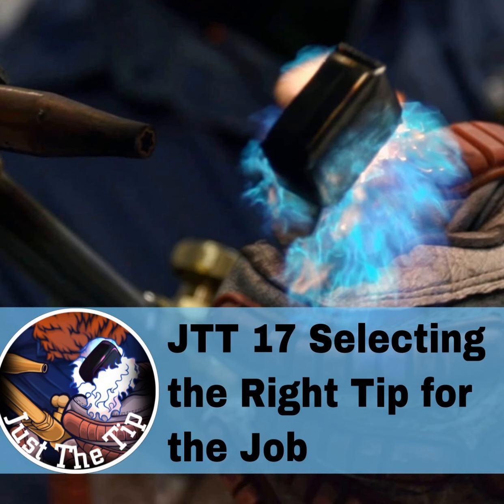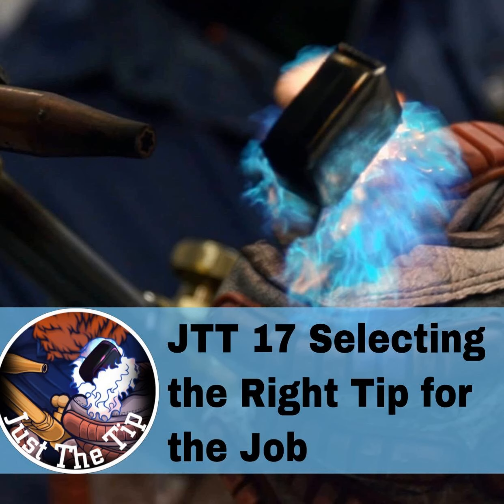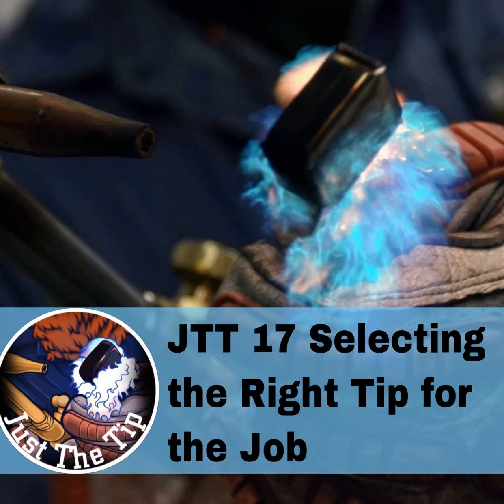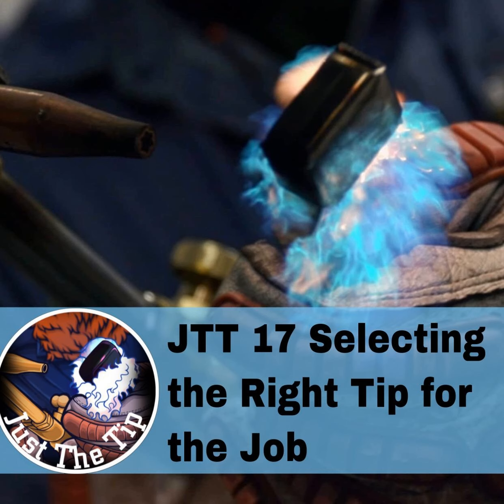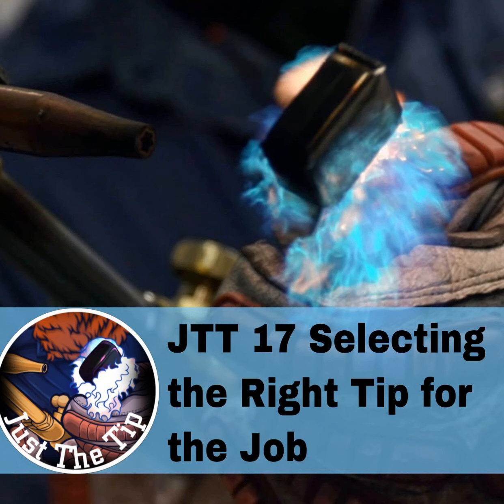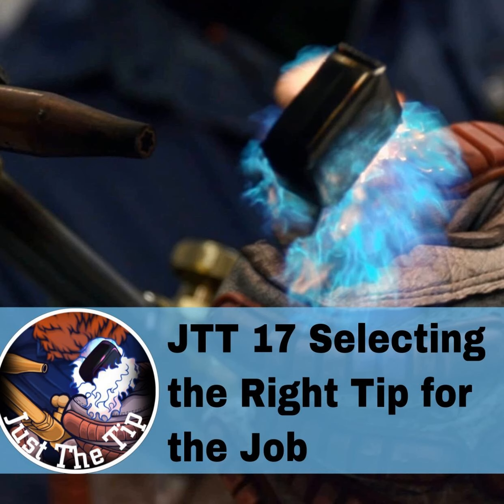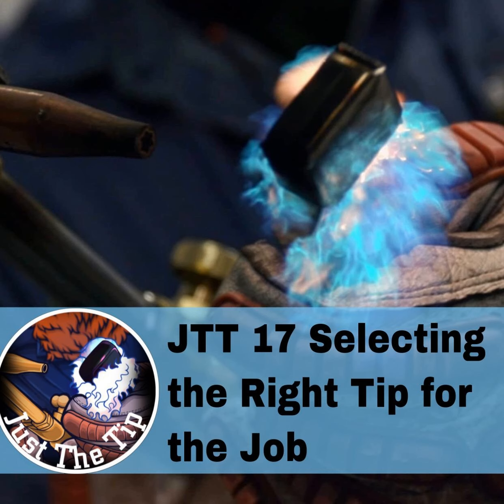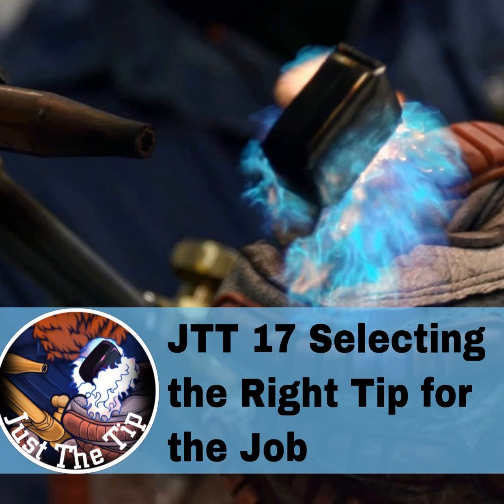JTT Selecting the Right Tip for the Job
In this weeks episode, I am answering the listener submitted request, what tip should I use for Oxy-Fuel cutting.

 Supporter of the Show : CK Worldwide